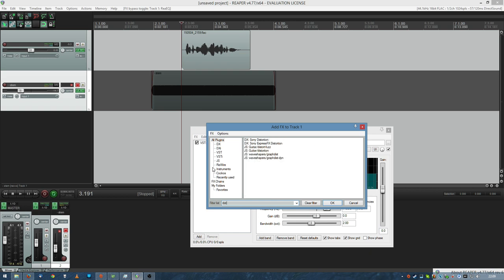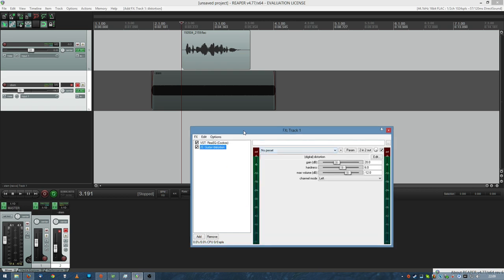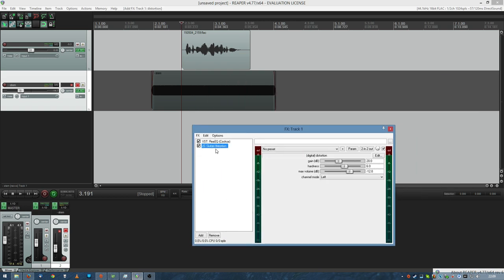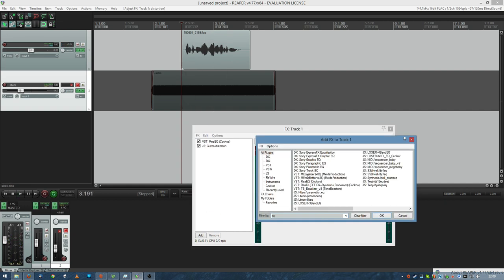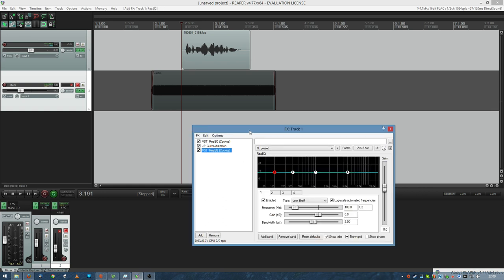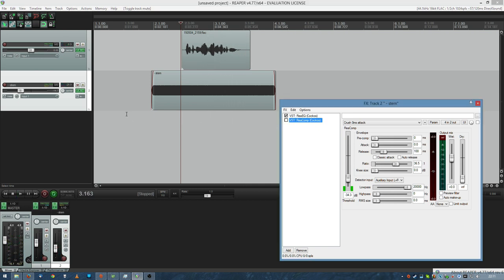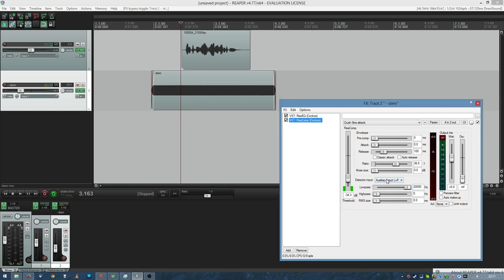How to create a radio effect for any sound in REAPER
You can use these steps in most audio programs. Also you can use this processing for ANY audio, just keep the effects and swap out the audio you want to affect.